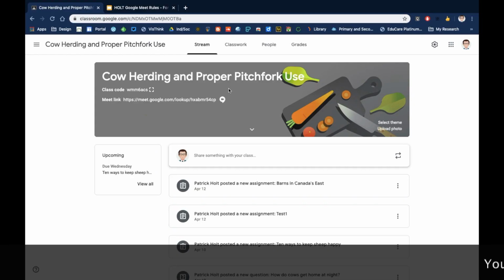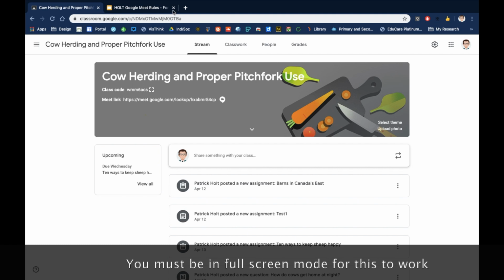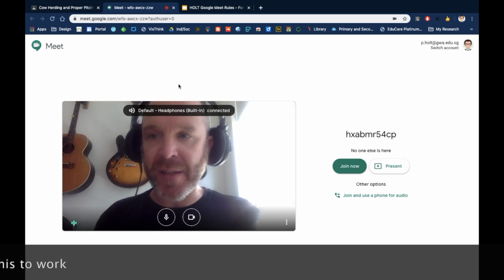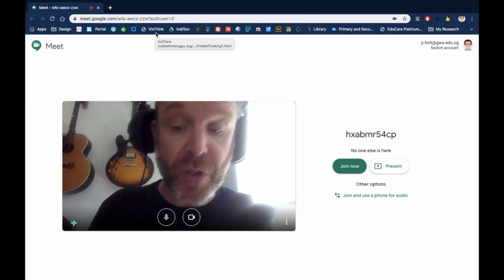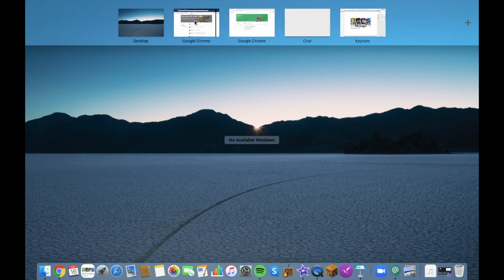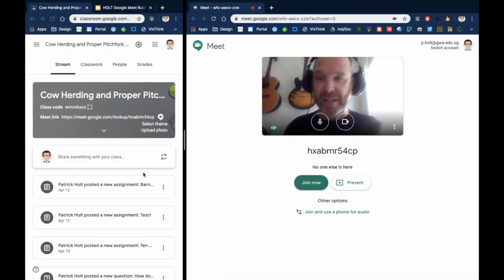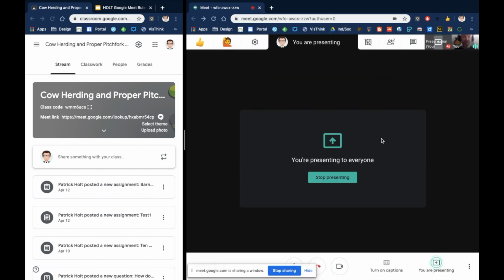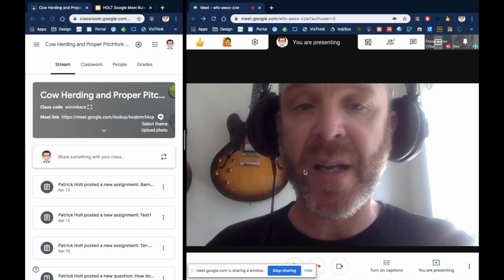Present in Meet and See your Students